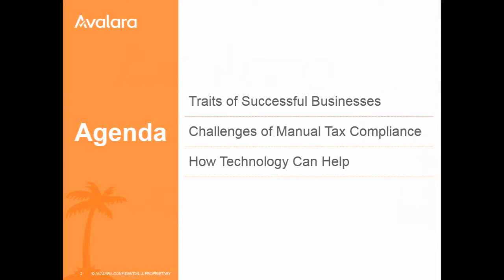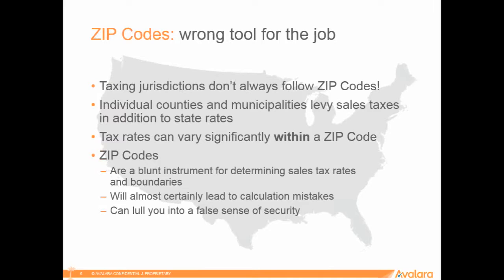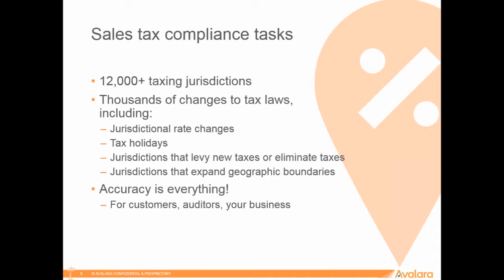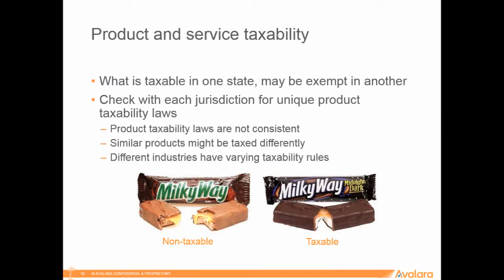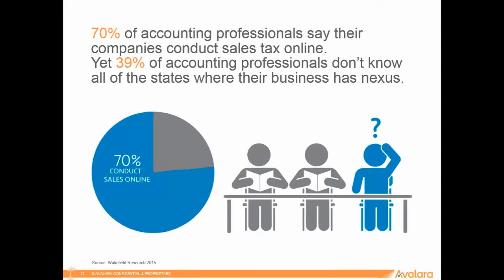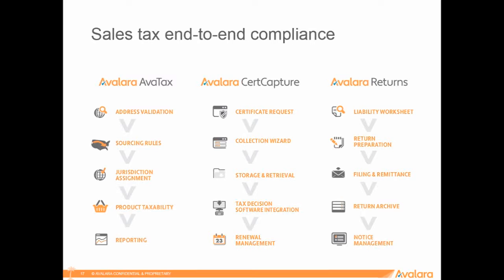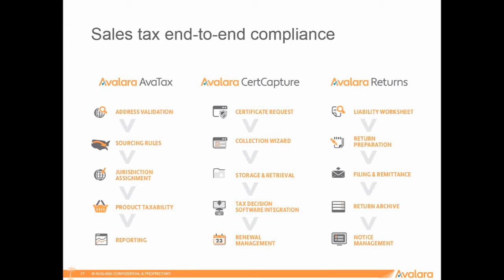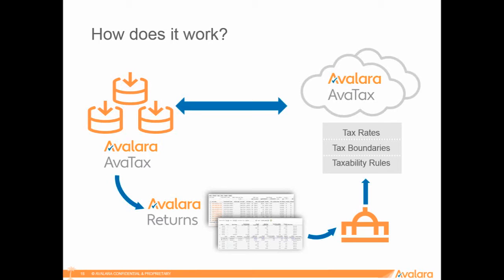Avalara Webinar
Avalara is the recognized leader of cloud-based sales and use tax management systems, and provides the fastest, easiest, most accurate and affordable way for companies of all sizes to address their statutory tax requirements.